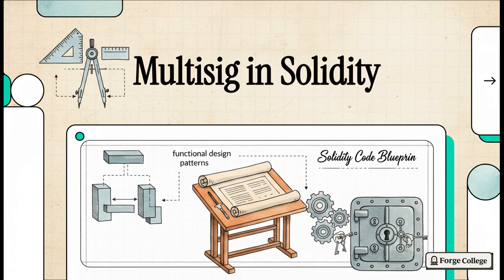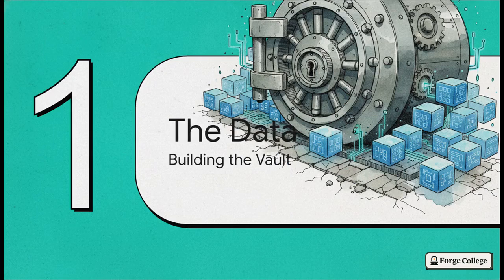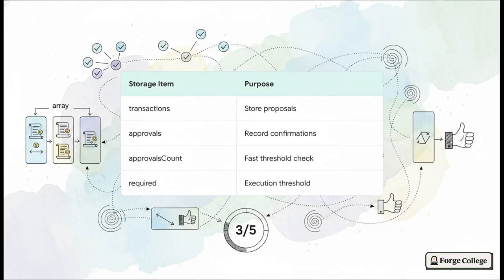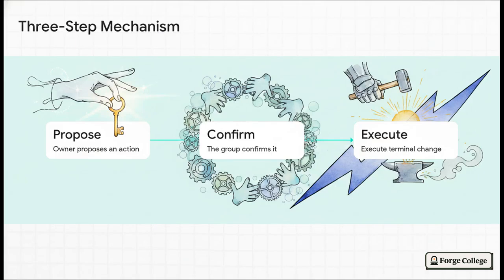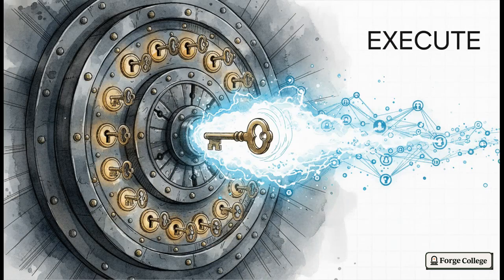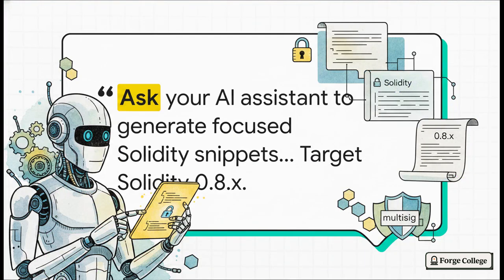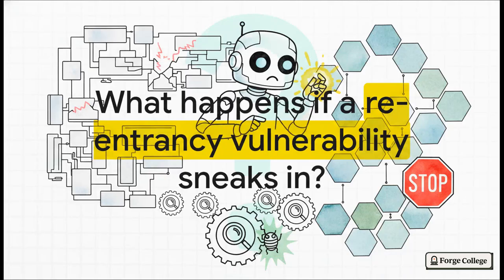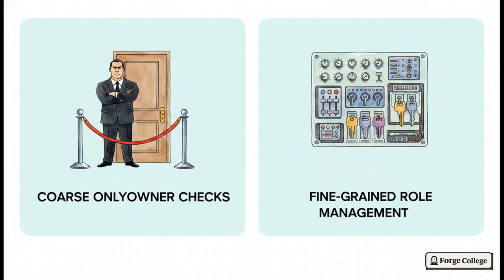Implementing Multisig Mechanisms in Solidity — Forge College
Need secure, auditable multisig logic in Solidity? This lesson shows how to move from design to compile-ready Solidity snippets that implement the propose / confirm / execute lifecycle with predictable on-chain state.

What you'll learn: You will implement the Solidity data layout for a multisig flow including a Transaction struct (to, value, data, executed), a Transaction[] storage container, and an approvals mapping keyed by uint and address. You'll write a propose function that inserts a new transaction and emits TransactionProposed, a confirm function that enforces onlyOwner, prevents duplicate confirmations, and emits TransactionConfirmed, and an execute function that checks approval thresholds, marks transactions executed, and performs the low-level call pattern used in multisig execution while emitting status events. The lesson covers minimal state-management patterns, guard checks, and guidance to create unit tests (Hardhat or Foundry) that validate proposal creation, approval behavior, and execution gating.

Who this is for: Advanced Solidity developers and auditors who already know basics like events, mappings, and modifiers and want focused, secure multisig implementation patterns.

Key topics covered:
- Transaction struct layout: to, value, data, executed
- Storage: Transaction[] transactions and mapping(uint =⟩ mapping(address =⟩ bool)) approvals
- propose function: push transaction and emit TransactionProposed(uint indexed txId, address proposer)
- confirm function: onlyOwner modifier, prevent duplicate confirmations, emit TransactionConfirmed
- execute function: approval threshold check, mark executed, perform call{value:}(...), emit execution events
- Unit test plan: state transitions, duplicate-confirm prevention, execution gating

Ready to implement and test a multisig wallet in Solidity? Get more lessons, code patterns, and resources